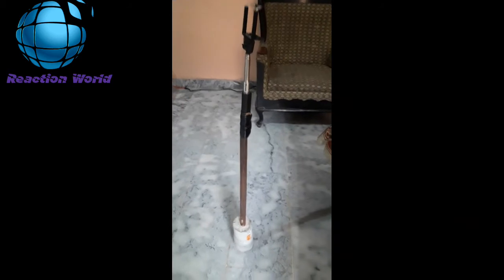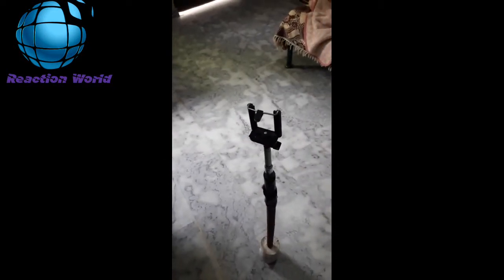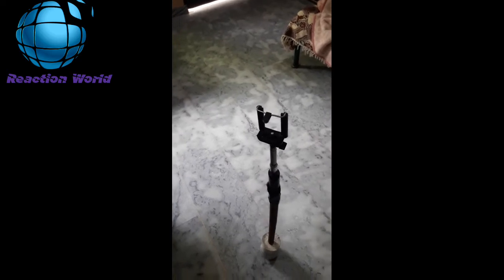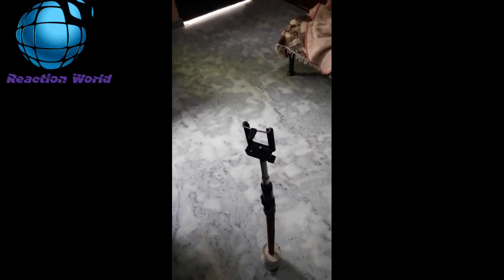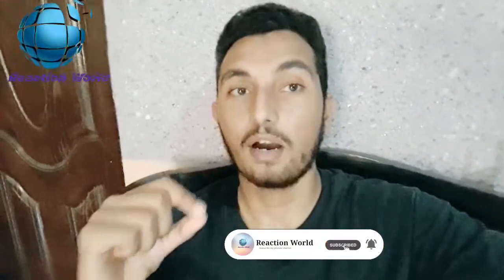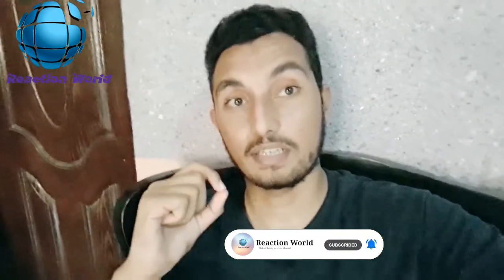My Video shutting Tools|Video editor|simple Tools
Published 25/8/2020
In this video we show our video  shutting  Tools mic,tripod and  mobile etc